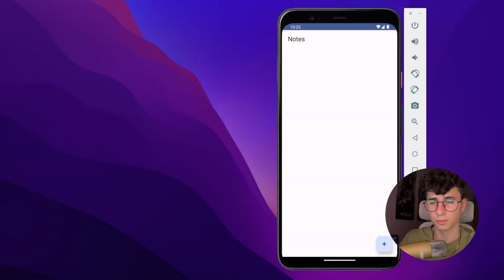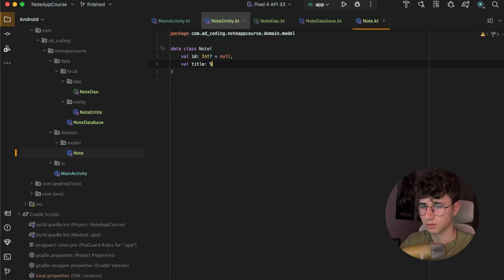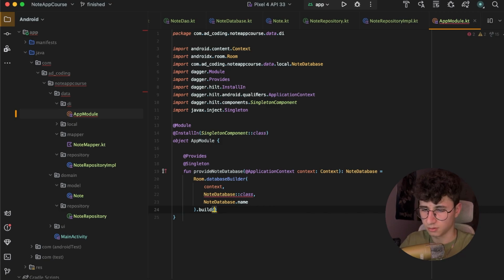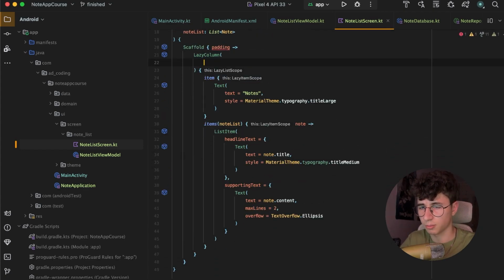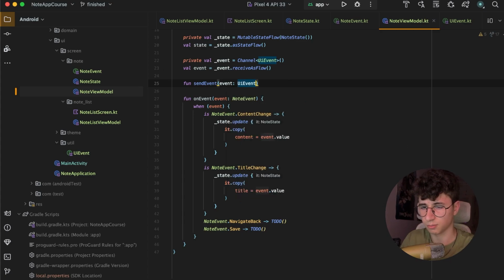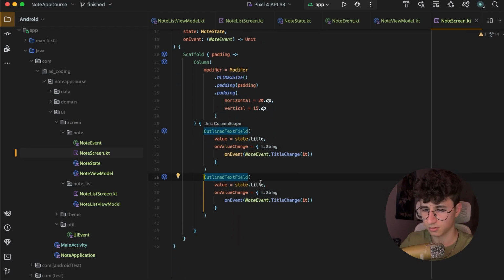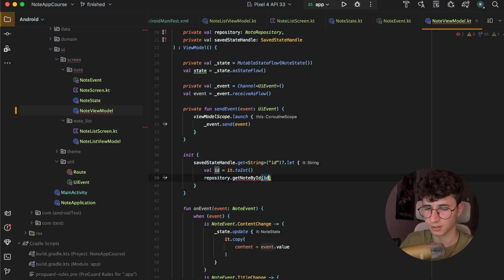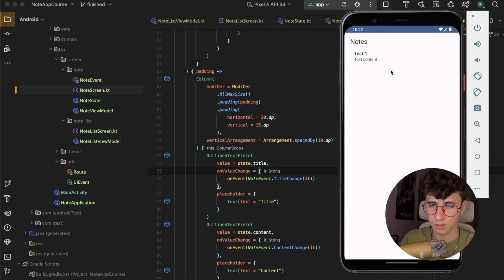Build a Clean Architecture Note App with MVVM, CRUD & Jetpack Compose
In this video, you'll build a Note-Taking app with Jetpack Compose